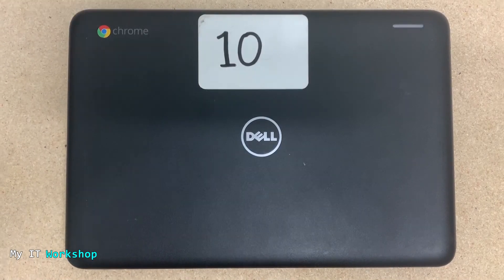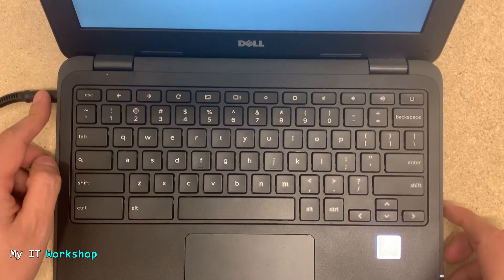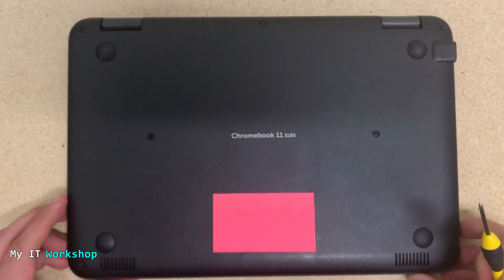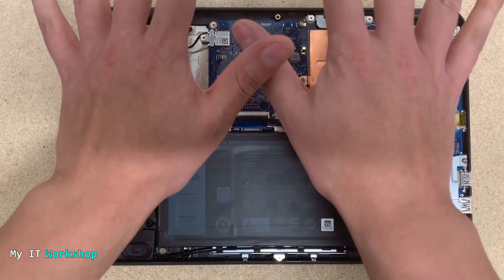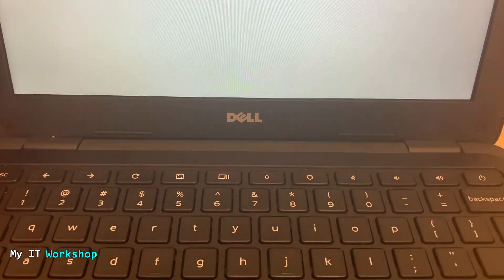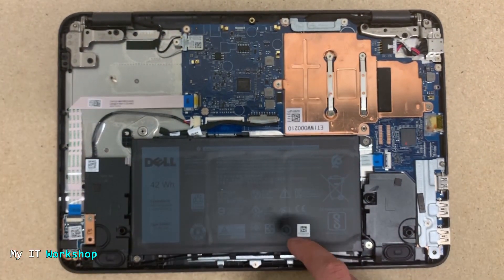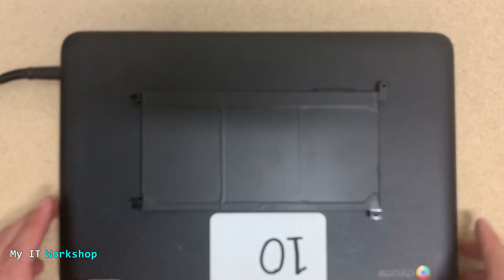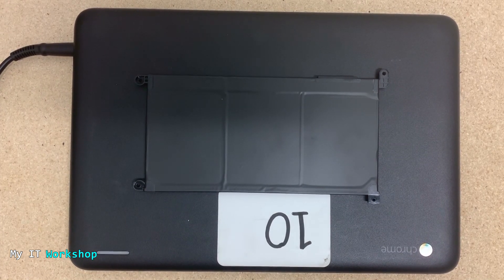How to Replace a Chromebook battery | Dell Chromebook 3180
Hello IT Pros, this is Alvendril! in this Video, "How to Replace a Chromebook battery",  I first try to Troubleshoot a non-working Battery on a Dell Chromebook 3180. After diagnosing it, I proceed to replace it. Besides, this Method is Similar to other Dell models or Manufacturers.